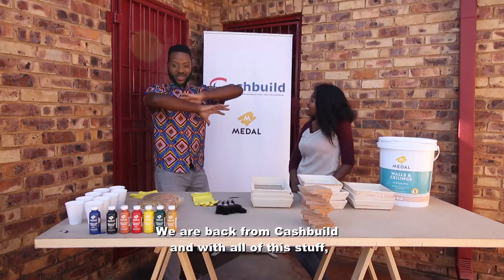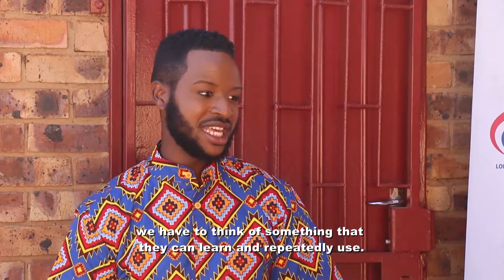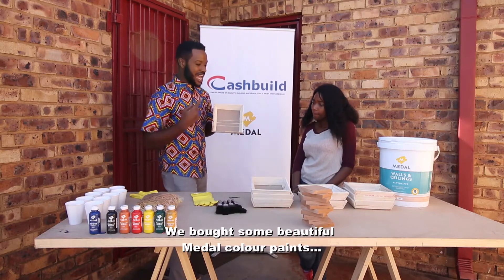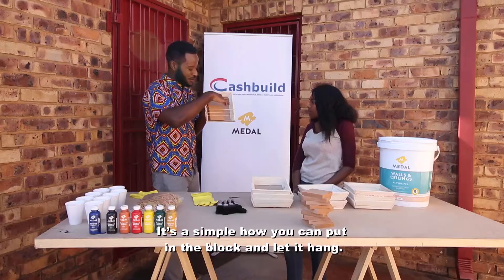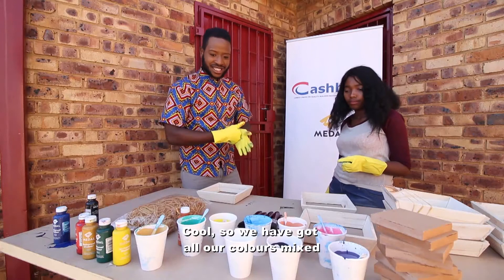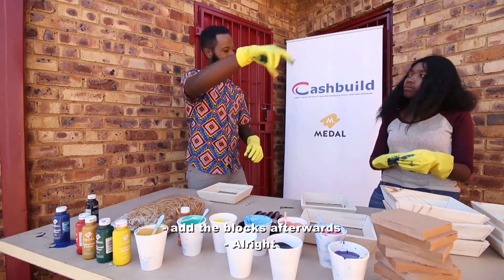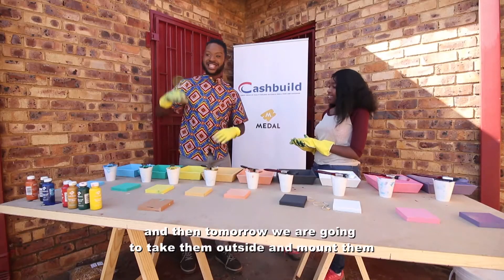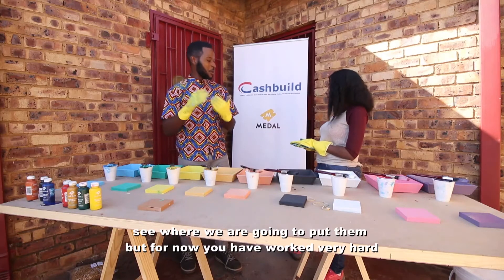Reno Race Season 5 DIY Ep 3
48 hours. Two homes. Two teams.  Two renovations. Who will the winner be? Watch Reno Race for great entertainment, excitement, DIY tips and creative ideas.